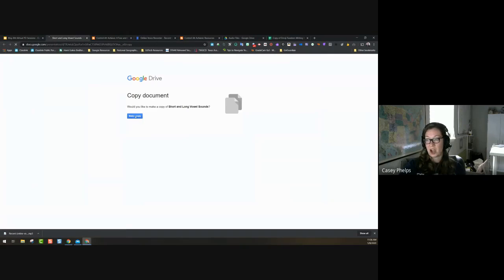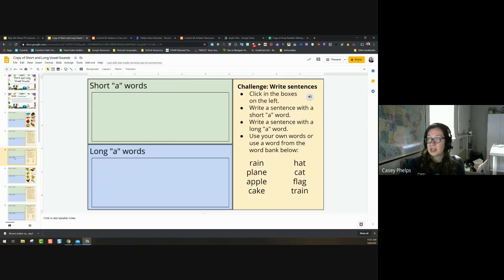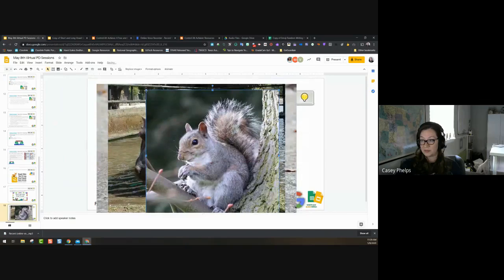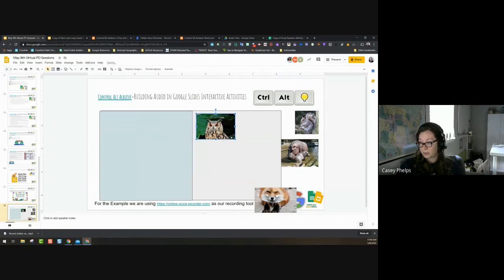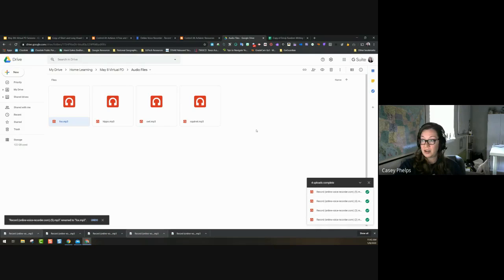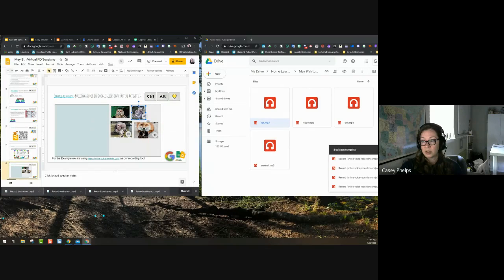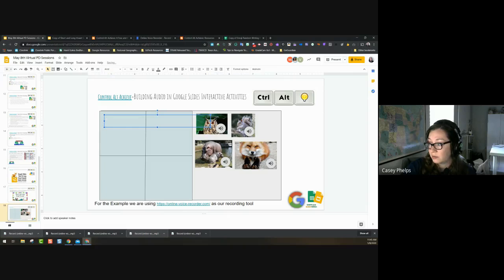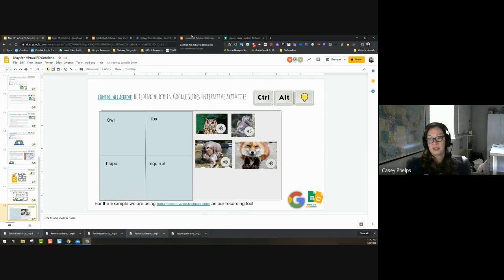Audio in Google Slides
Building Interactive Slides with Audio in Google